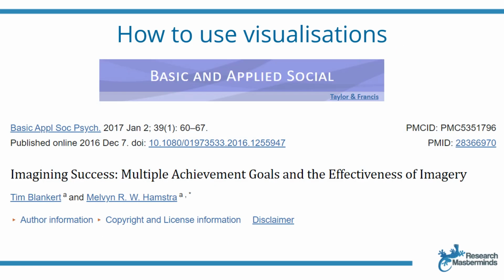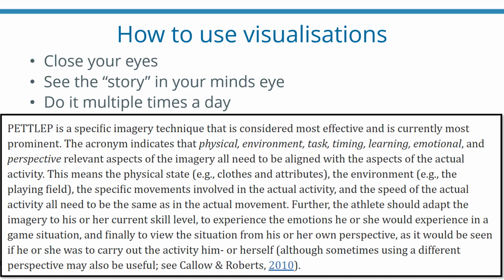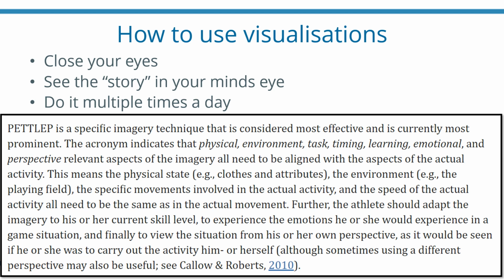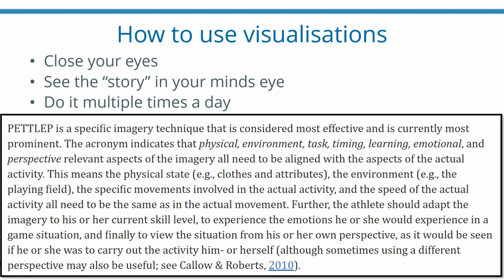Visualise your way to Success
Visualisation, also called imagery, is a technique that can help you succeed. It has been studied in various sporting contexts, and the authors of one study concluded, “Overall, imagery was confirmed to be an effective strategy for enhancing various outcomes in sports” (Simonsmeier et al 2021).

How do you apply visualisation or imagery? A research team led by Blankert wrote about a technique in 2017 called the PETTLEP technique. The acronym stands for physical, environment, task, timing, learning, emotional and perspective and refers to all the components that need to be included in the visualisation technique. Close your eyes and see the “story” in your mind's eye. Here’s an example: you are presenting your research protocol to the panel in the near future. Close your eyes and imagine: what you are wearing; the look and smell of the room you are in; how you are confidently presenting your slides; how you are calmly responding to questions; how you feel once it’s over and all went well; and how others are congratulating you on a good presentation.

Do this several times a day. Feel and live your success.

Bianca A. Simonsmeier, Melina Andronie, Susanne Buecker & Cornelia Frank (2021) The effects of imagery interventions in sports: a meta-analysis, International Review of Sport and Exercise Psychology, 14:1, 186-207, DOI: 10.1080/1750984X.2020.1780627

Blankert T, Hamstra MR. Imagining Success: Multiple Achievement Goals and the Effectiveness of Imagery. Basic Appl Soc Psych. 2017 Jan 2;39(1):60-67. doi: 10.1080/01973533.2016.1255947

The Research Masterminds Success Academy is an awesome membership site for postgraduate students working on a masters or doctoral research project - a safe place with live workshops, helpful content and an engaging community - all of which will allow you to develop your academic skills, stay motivated, boost your productivity, complete your research project with ease, and have time to enjoy the good things in life.